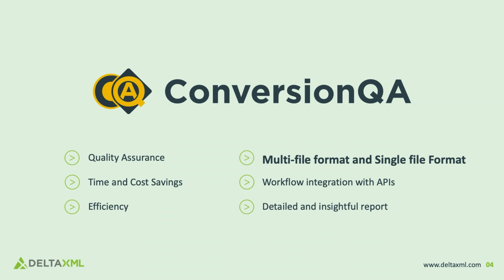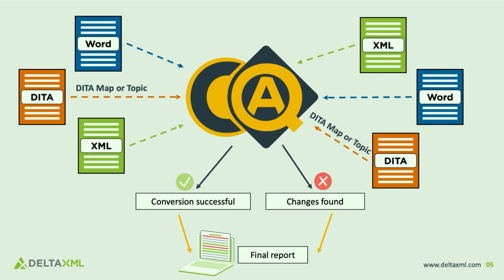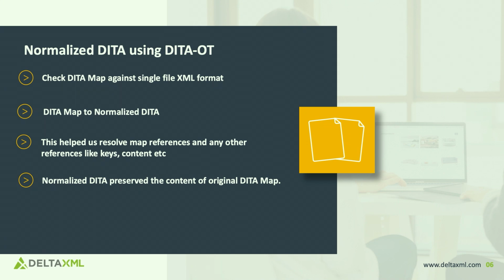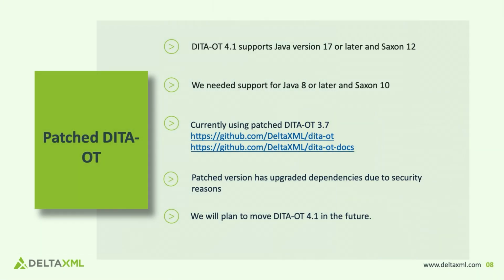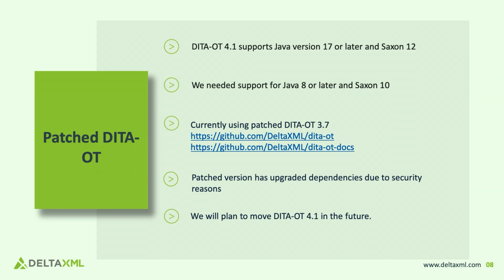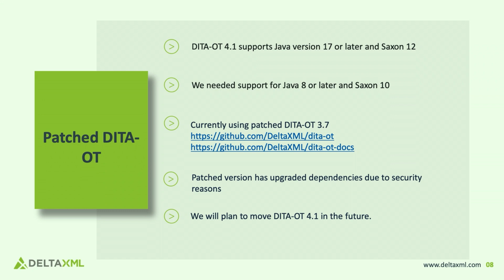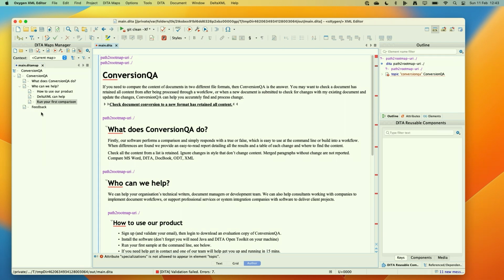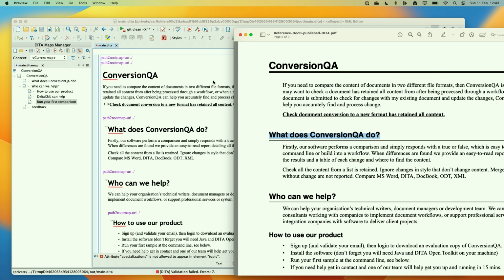DITA-OT and ensuring DITA Map conversion presented by Tejas Pradip Barhate at DITA-OT Day 2024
DeltaXML software were until now focused on comparing two XML documents of same structure and similar data to identify the changes between them by considering the structure. However, we recently started to look at the use case where there is a need to compare XML documents with different structure but similar data. We came across some of partners and customers who convert their documents from one form of XML to another which needs a manual process to check if there were any errors or inconsistencies during the document conversion. DeltaXML's new product, ConversionQA, understands different document formats such DITA, Microsoft Word, etc and performs a comparison between original and converted document provide a quality assurance report. ConversionQA makes use of the DITA-OT transformation to process DITA Maps into a single DITA file for conversion checking process with another single file format. We have used DITA-OT Java Application Programming Interface in product to process DITA Maps as a part of overall workflow. The lightning the talk will focus on how we have integrated DITA-OT in conversion. We will also discuss the issues we faced during DITA OT integration and how they were resolved.